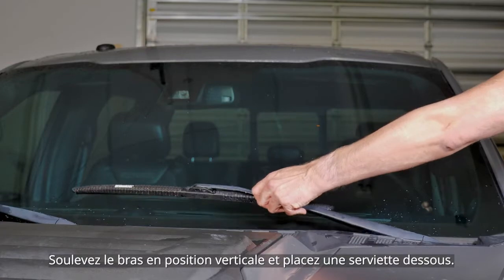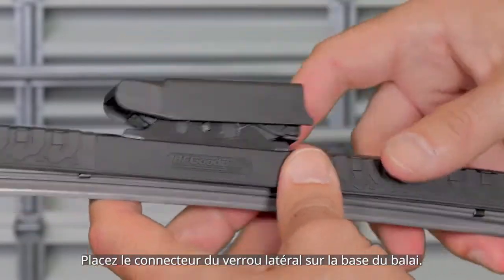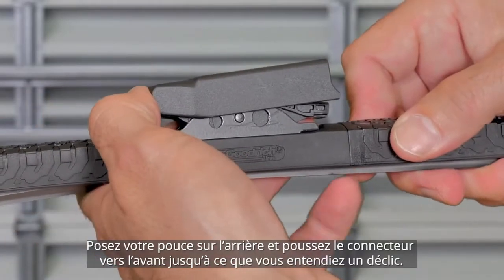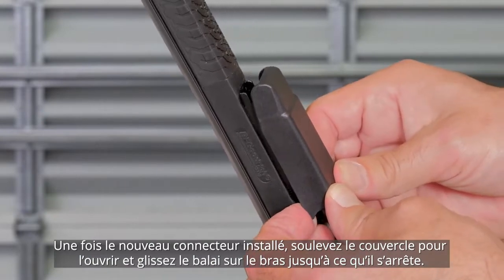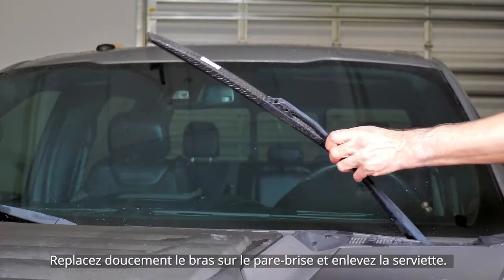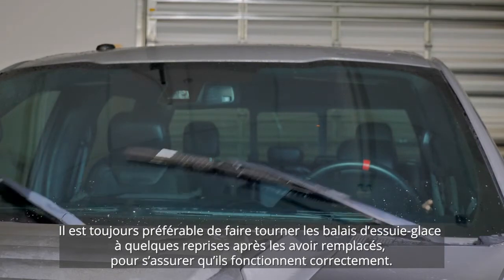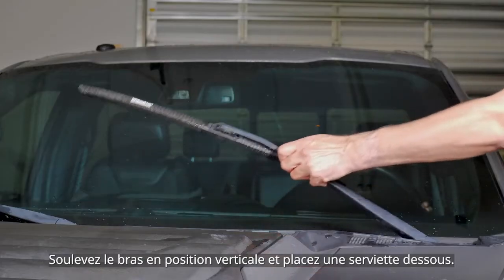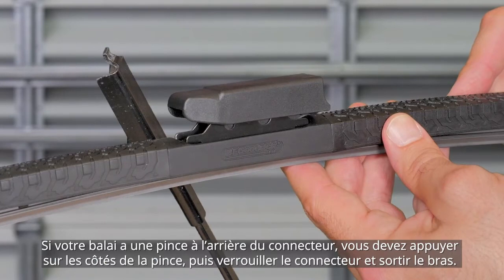BFGoodrich® Off Road Wipers Side Lock 1 & 2 (Pinch Tab) Installation/Removal